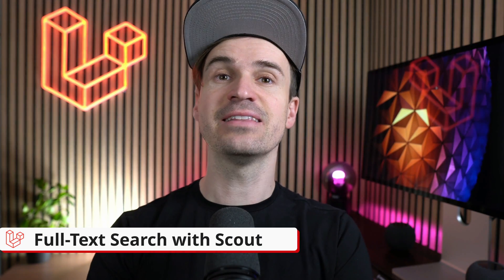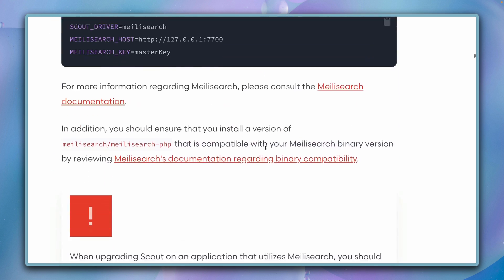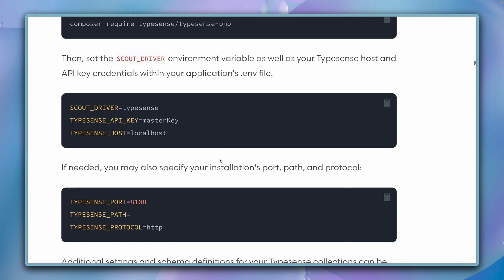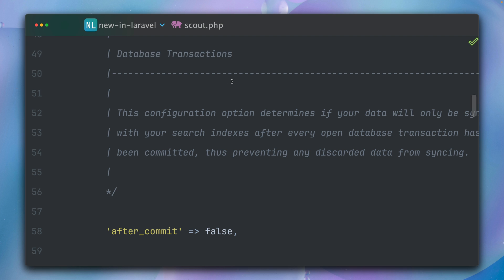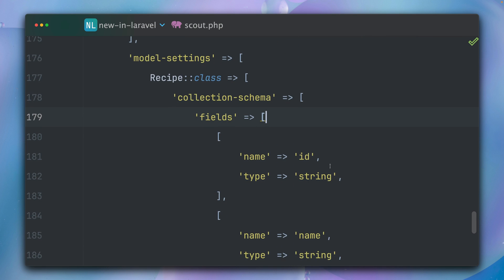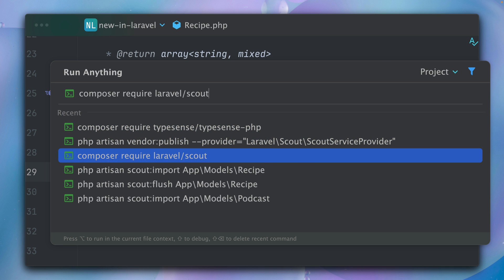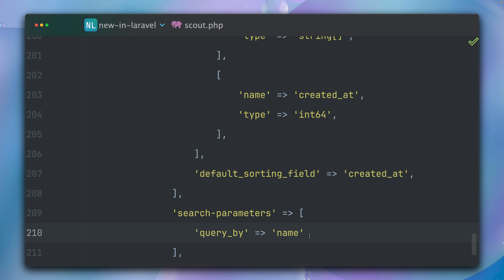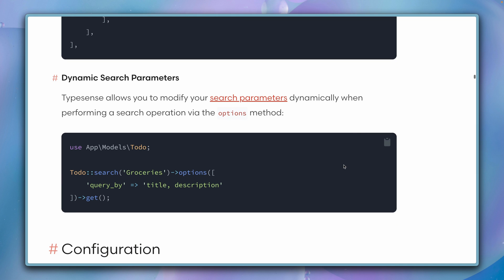Laravel Scout with typesense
Laravel Scout now supports a new driver: typesense ❤️

Typesense is a lightning-fast, open-source search engine that supports keyword, semantic, geo, and vector searches.